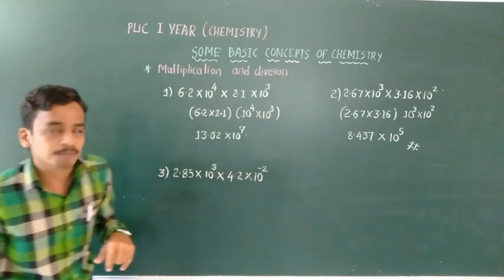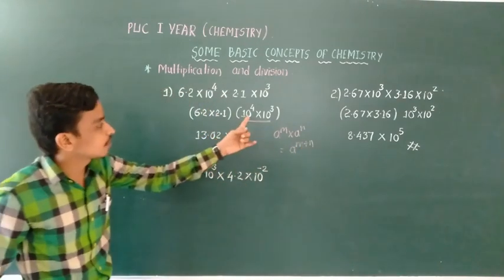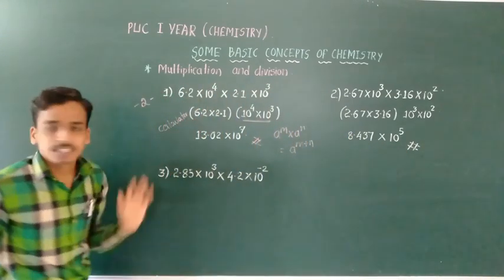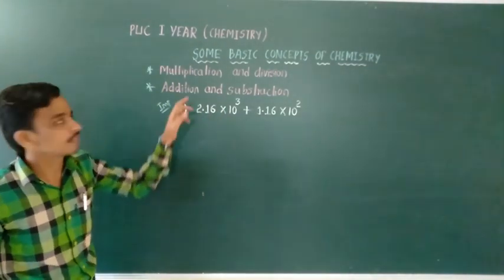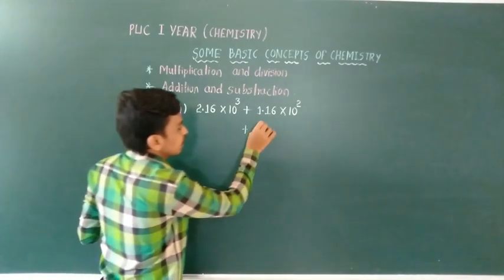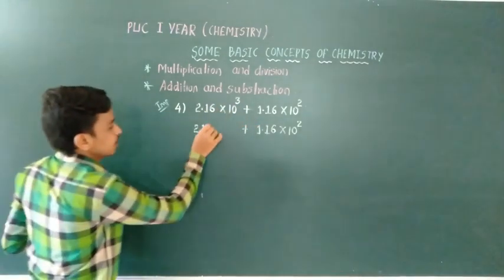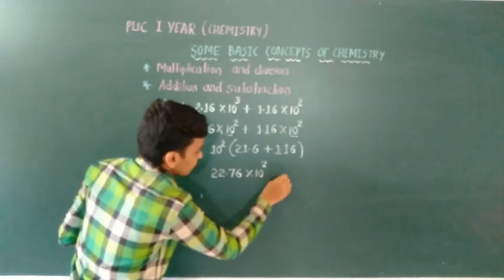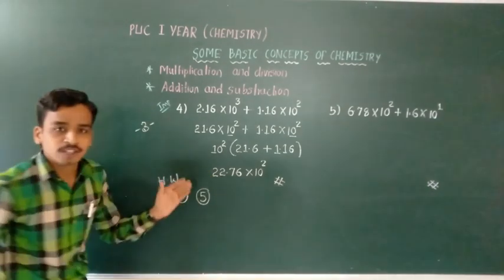PUC 1 Some basic concepts of Chemistry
Multiplication division addition and subtraction